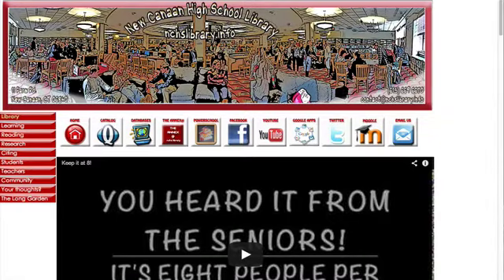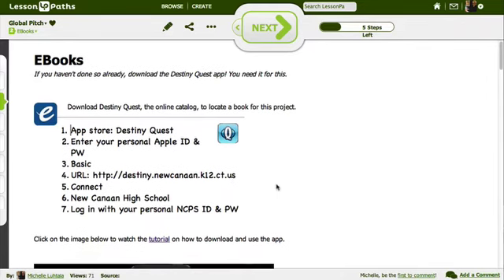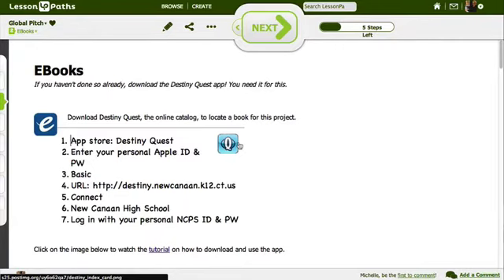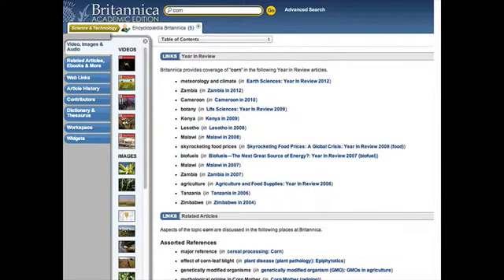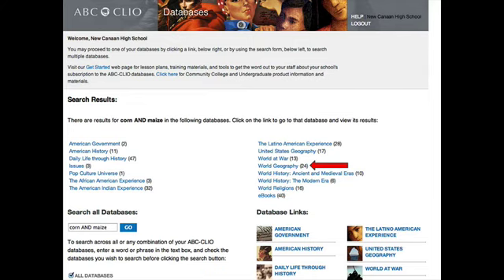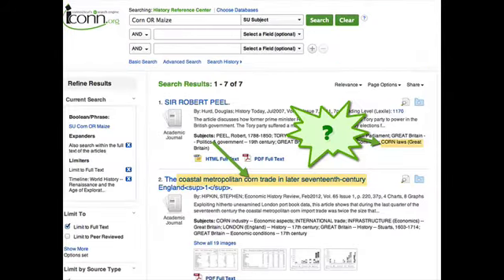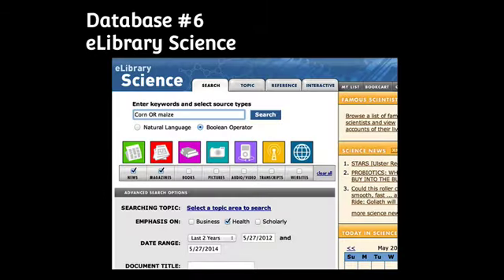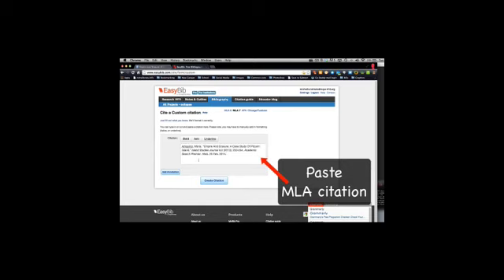Global Pitch Research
This is the 9th grader's final library instruction for the year. Please watch the entire lesson. Your classroom teacher will give a follow-up quiz based on the information in this lesson.